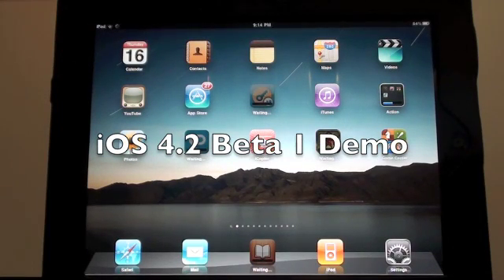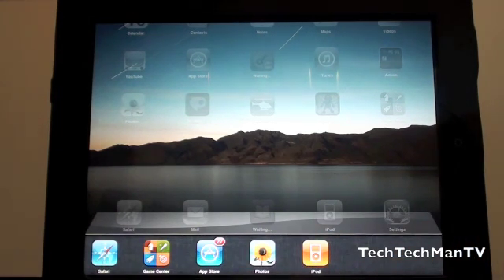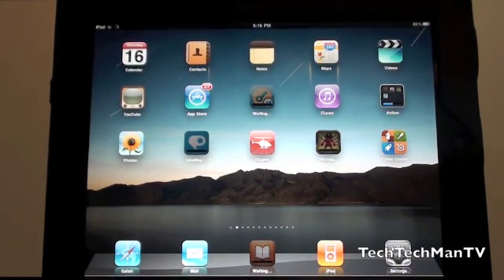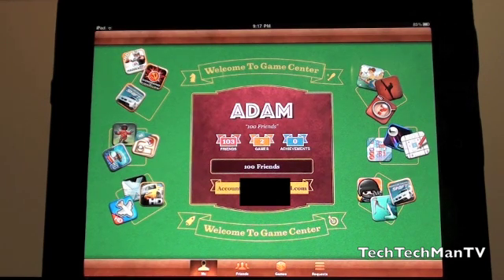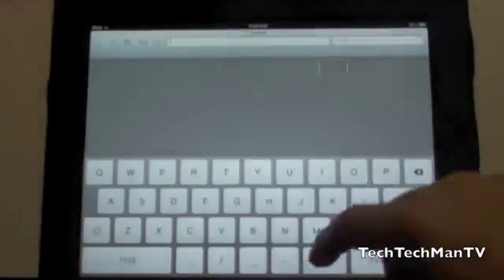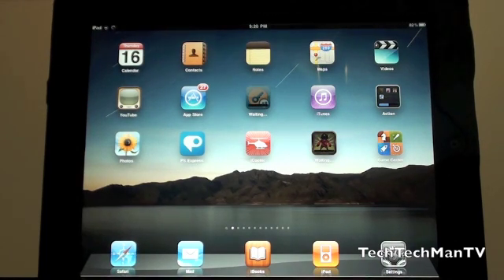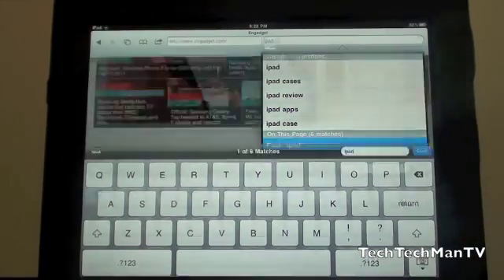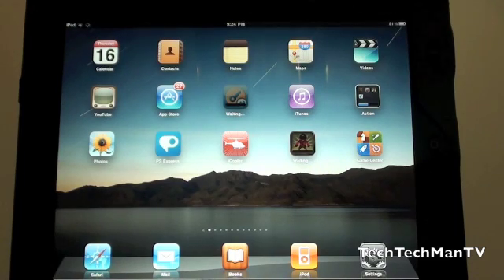iOS 4.2 for iPad Demo: Multitasking & More!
In this video, I demo iOS 4.2 for iPad which is the first version of ios4 to come to the iPad. This is Beta 1 of the firmware, so this isn't out to the public yet, and is only out for developers.

Features of iOS 4.2 Include:
Multitasking for iPad
App Folders for iPad
AirPrint (Printing for iPad)
AirPlay Streaming for iPad
Game center for iPad
A find feature in Safari
Two new notes fonts

Feel free to add me on Game Center, my username is Adam